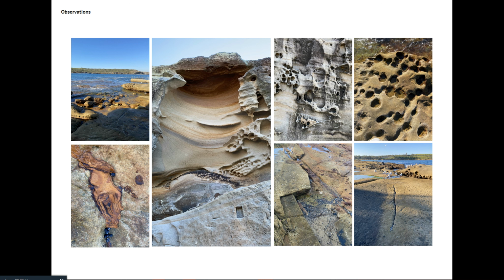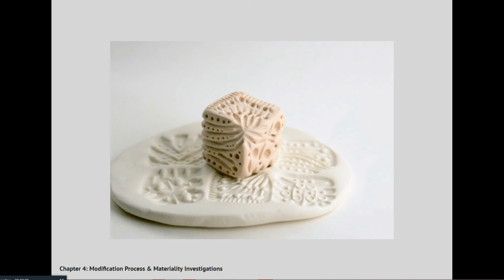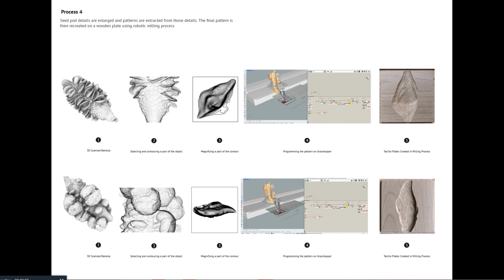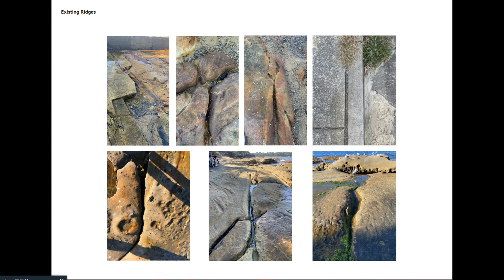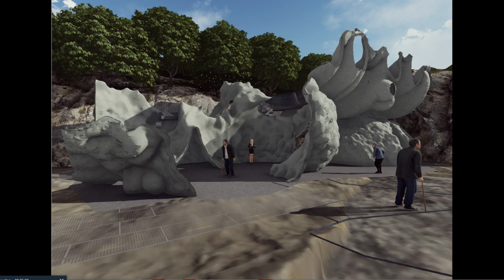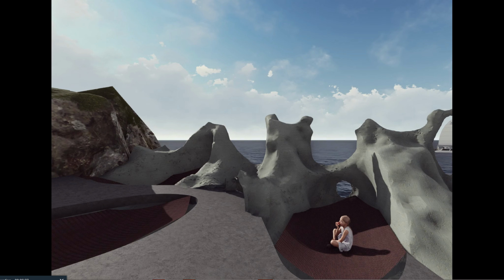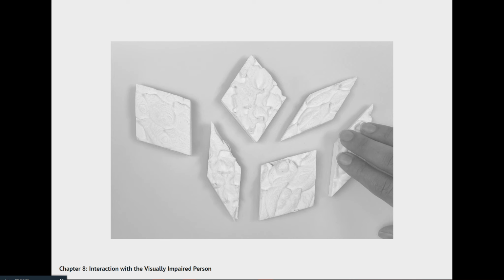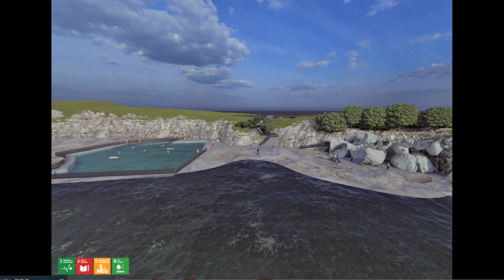Final Submission Movie Studio#6 Group 3